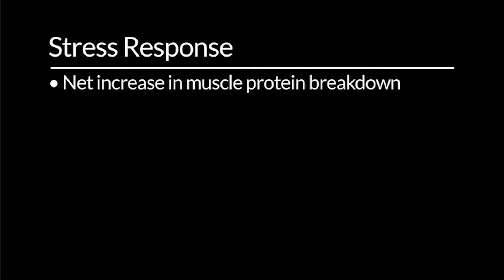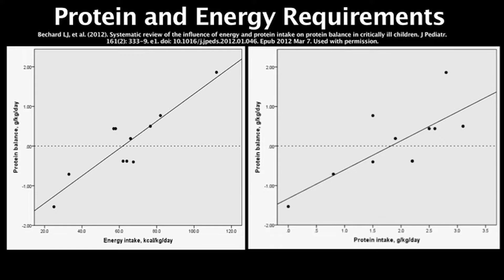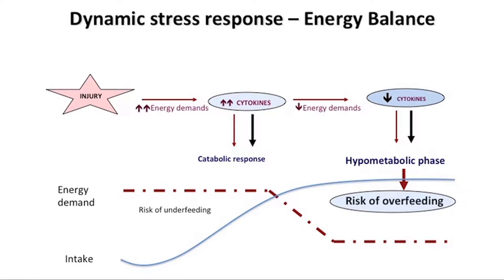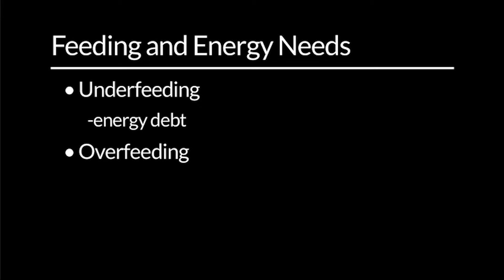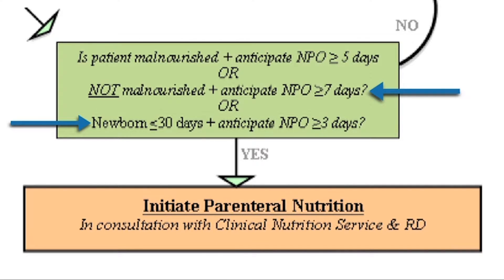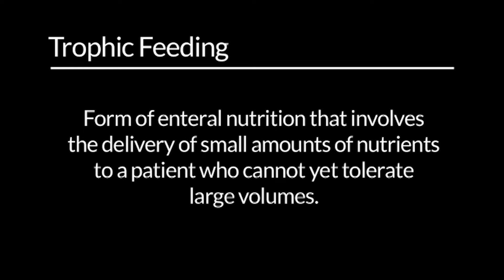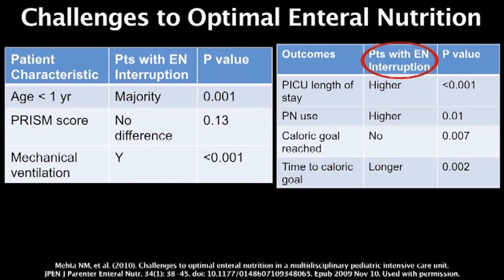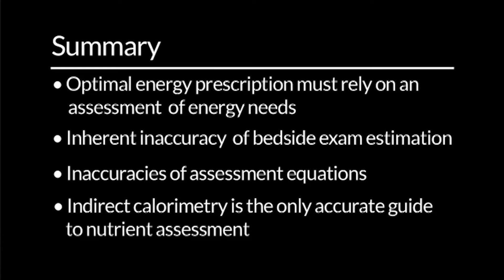Effective Nutritional Therapy by N. Mehta | OPENPediatrics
Learn about nutritional therapy, including how to prescribe nutrition, the optimal route for delivery, and how to maintain delivery.